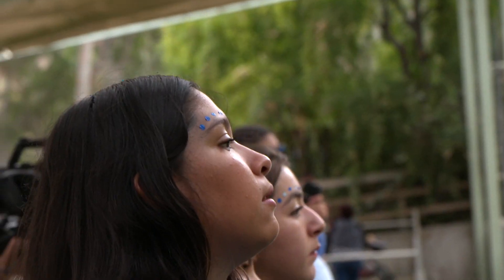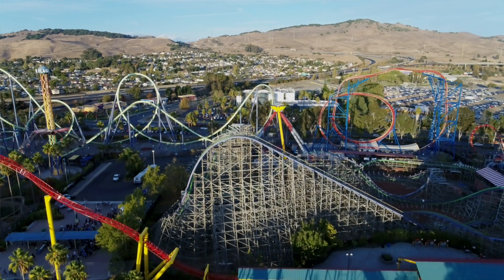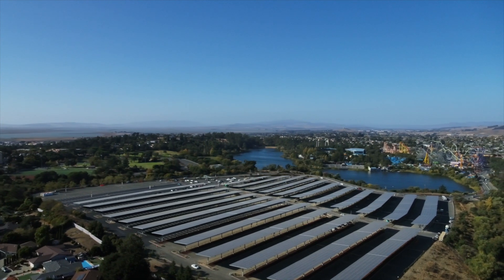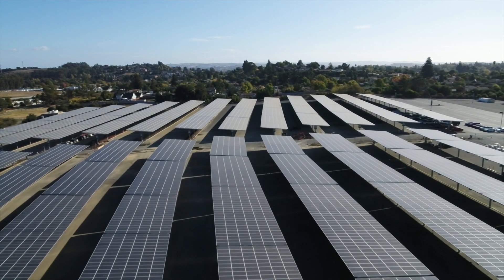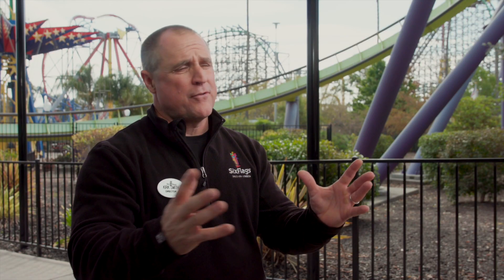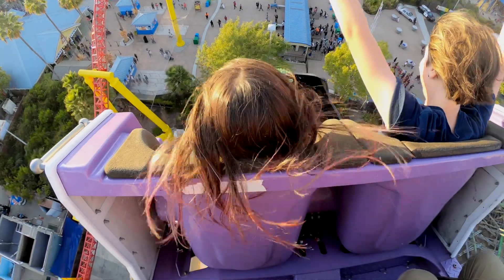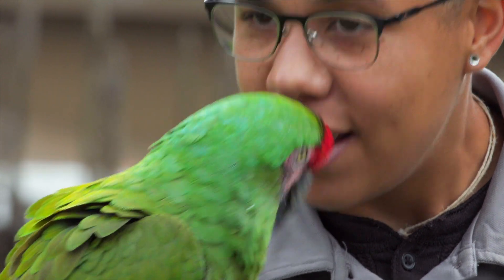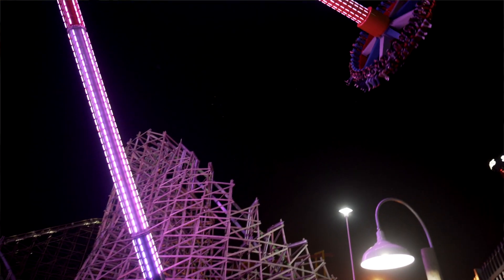Six Flags Discovery Kingdom Powered with Solar Energy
This video was produced by Borrego Solar.